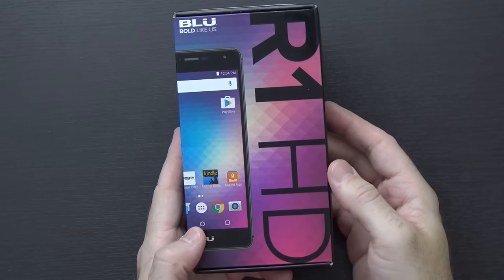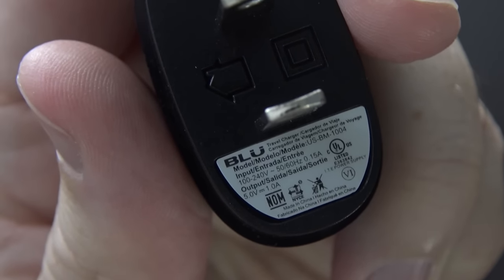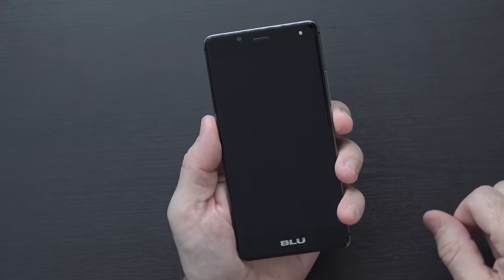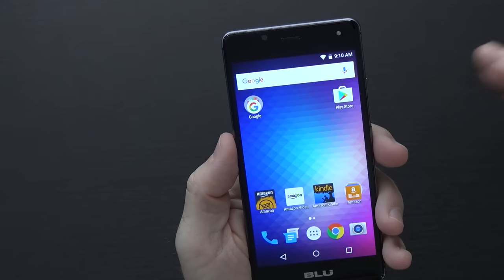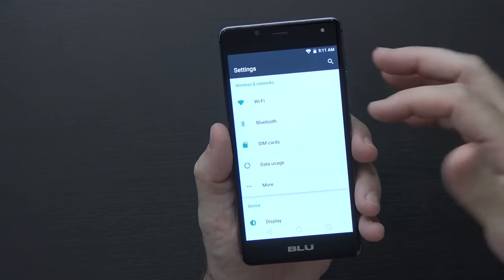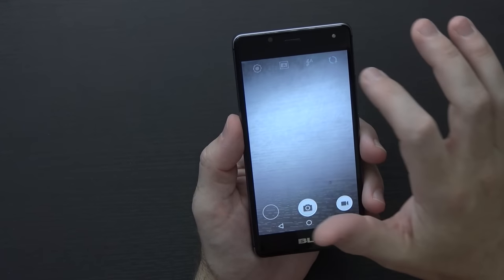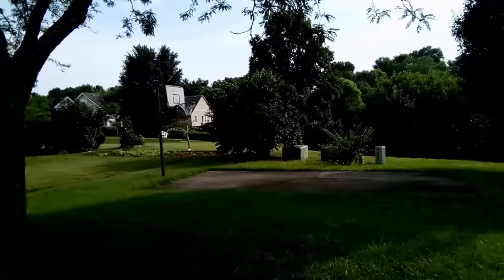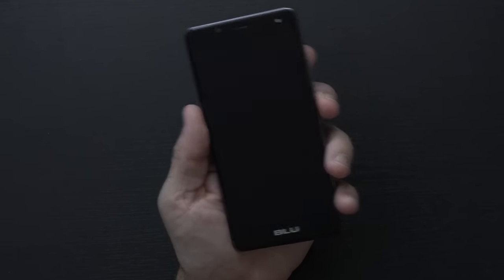BLU R1 HD with Amazon Lockscreen Offers Unboxing and Hands On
Features:
Fast 1.3 GHz quad-core MediaTek 6735 ARM Cortex processor with 16 GB Internal memory and 2 GB RAM
Enjoy the best of Google Android 6.0 Marshmallow, including Google Play Store, Google Maps, Gmail and more
Offers and ads, including personalized deals and recommendations, display on the phone's lockscreen
Dual SIM and MicroSD support for up to 64 GB of expandable storage
Stunning 5" HD display with curved Gorilla Glass 3 protection, plus an 8 MP main camera and 5 MP selfie camera that includes a front-facing LED flash
4G LTE plus GSM unlocked for your favorite compatible carrier or for international travel
Prime members get unlimited access to Prime movies and TV shows, Prime Music, Prime Photos storage, deals, and more with a pre-installed selection of Amazon apps, including Amazon Underground where over 2,000 premium apps, games, and in-app items are 100% FREE